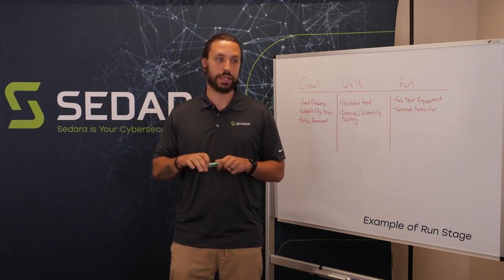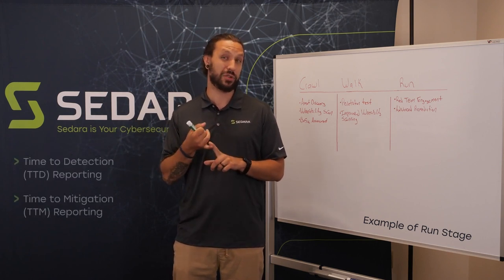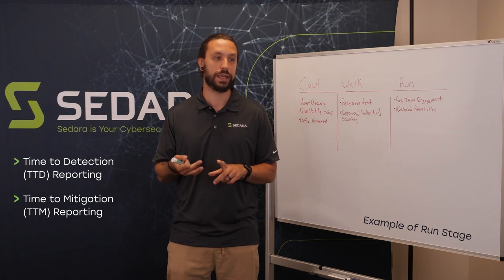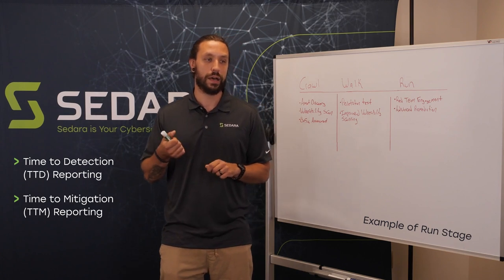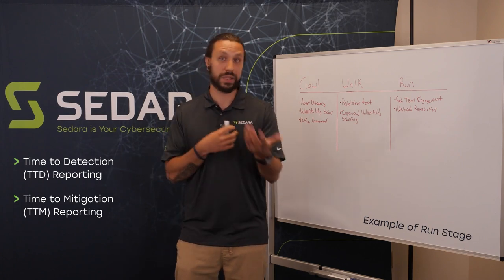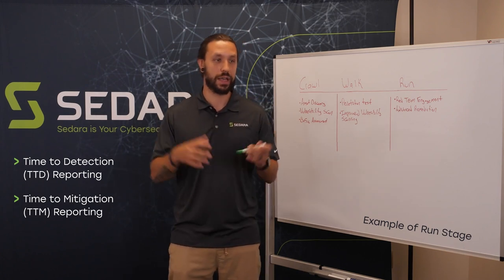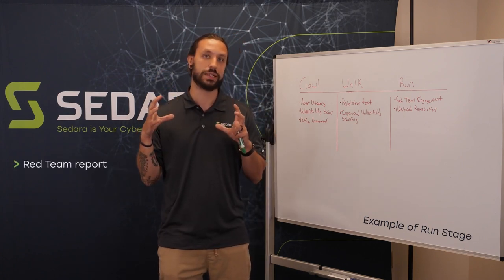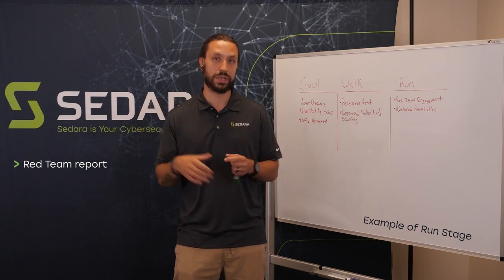Active Remediation & Red Team Reports - Sedara Whiteboard Series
Learn what information gets condensed into a red-team report